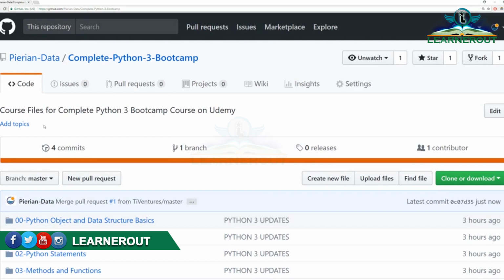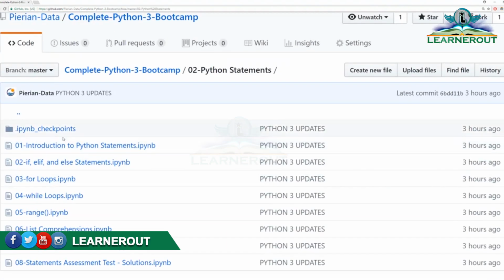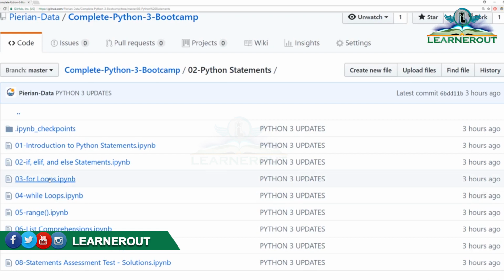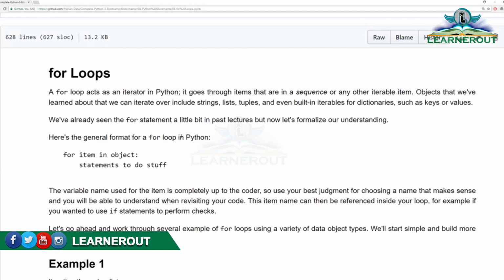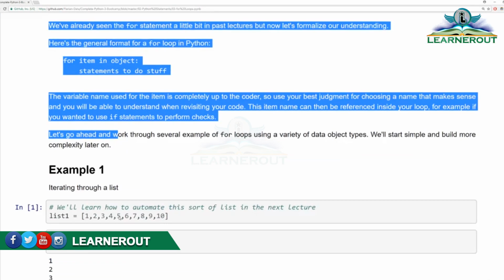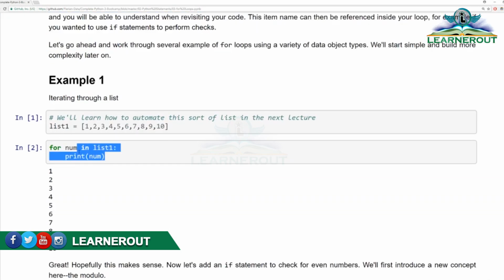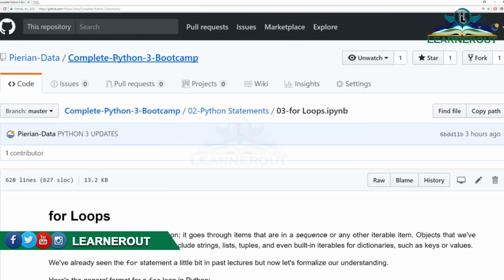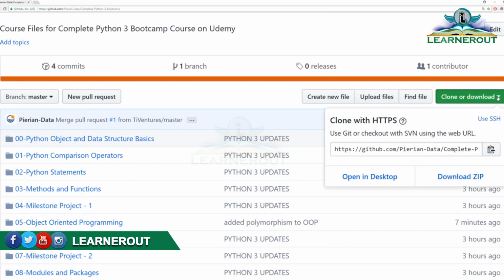#7 Getting the Notebooks and the Course Material || Learnerout